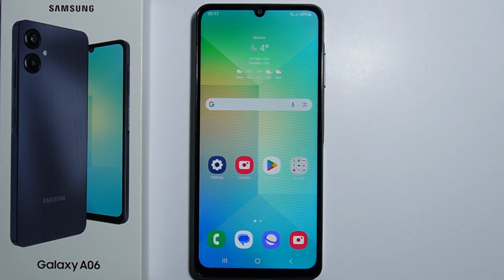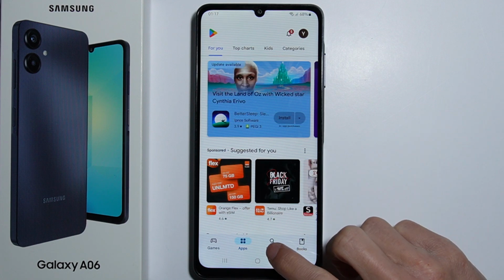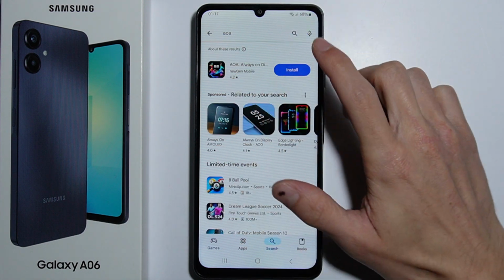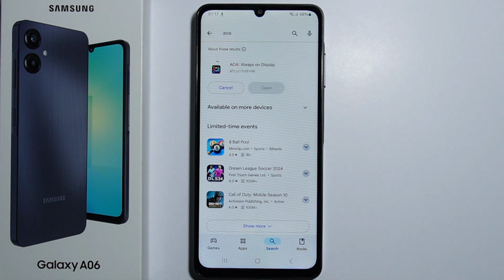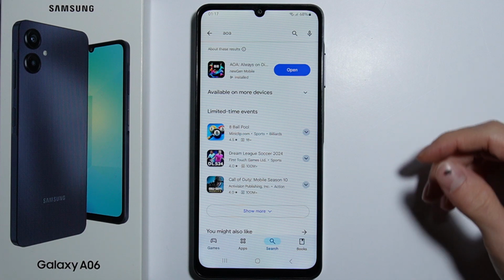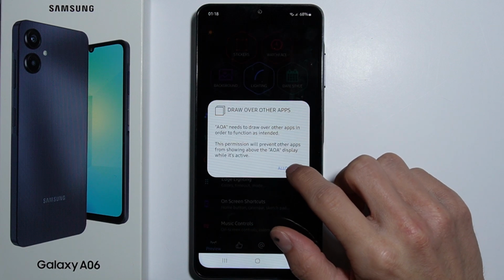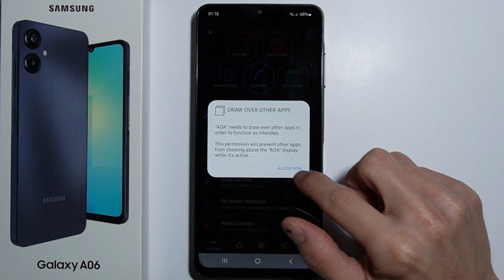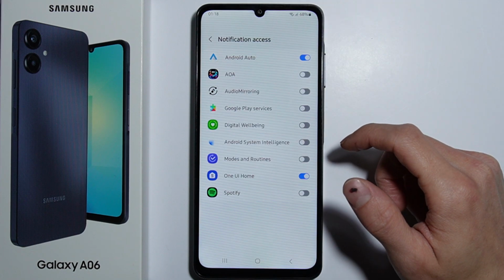Samsung A06: How to Turn On Always On Display?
Learn how to turn on the Always On Display feature on your Samsung A06 with this simple guide. This option lets you see essential information like time, date, and notifications even when the screen is off. Follow these easy steps to enable and customize the Always On Display on your Galaxy A06. This tutorial will help you keep important details visible while saving battery life on your Samsung Galaxy A06.